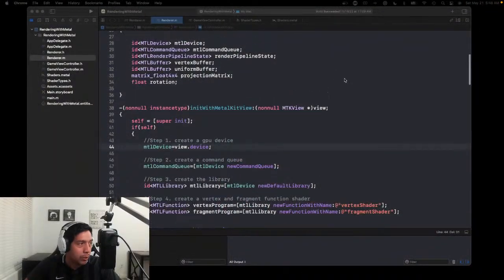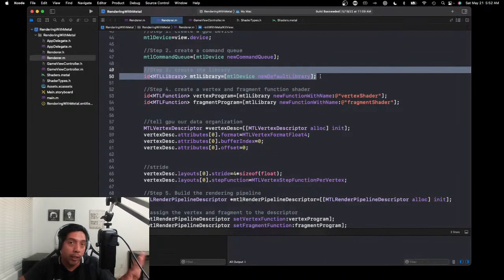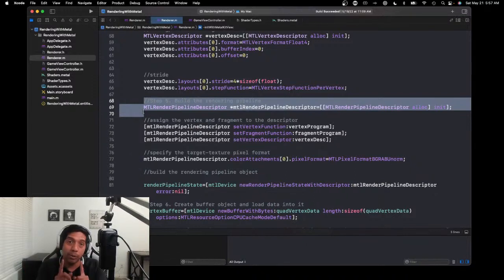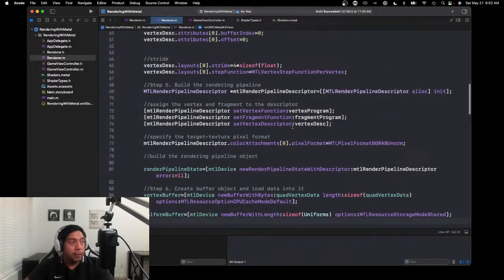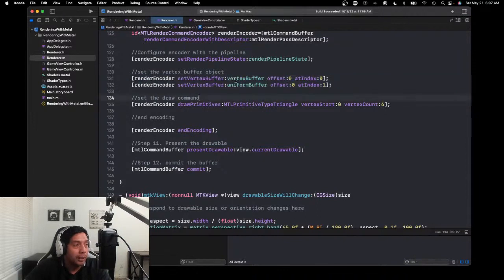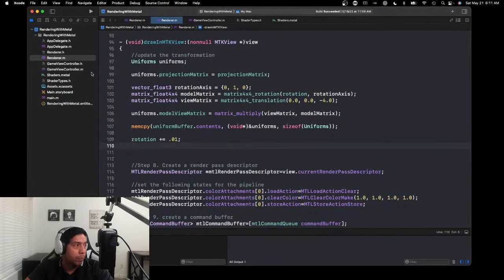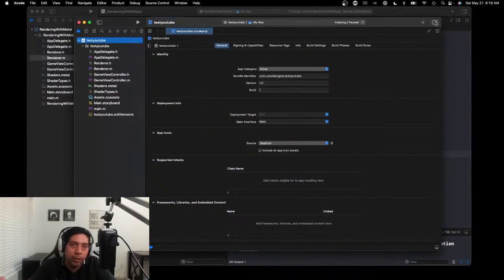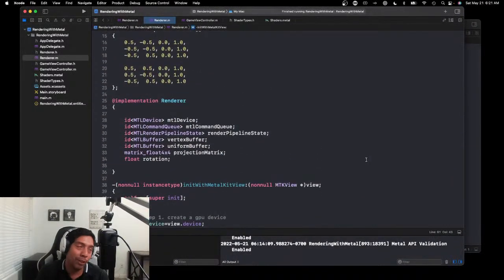Metal Graphics Tutorial - Getting Started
Hi guys, in this live stream tutorial, I'm going to share with you how to use the Metal Graphics API from Apple.